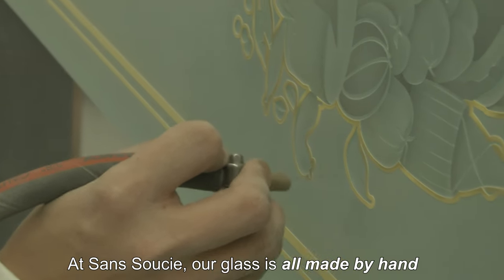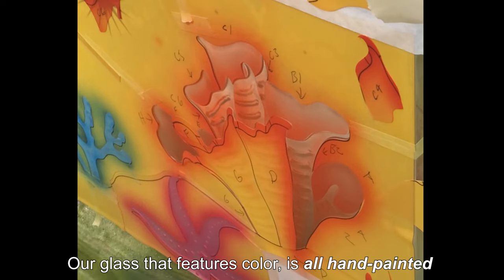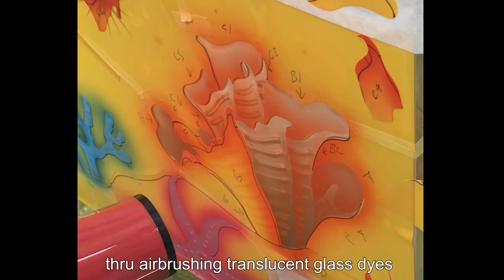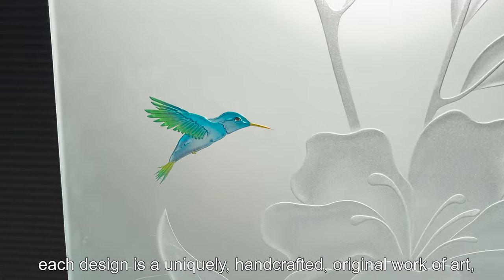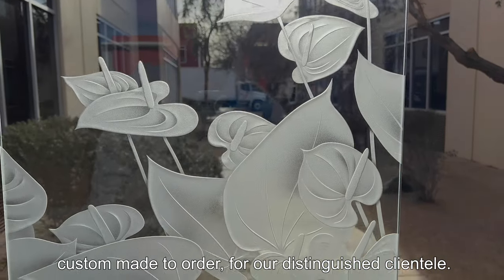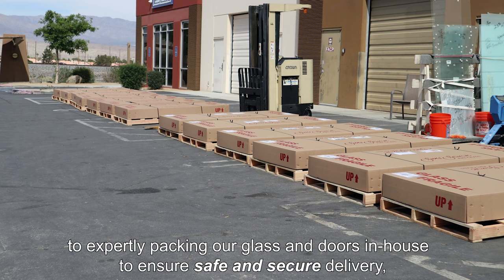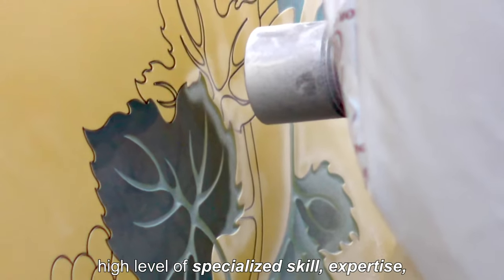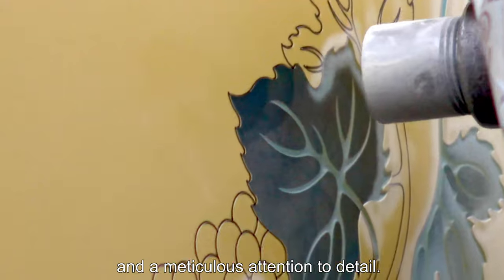Frosted Glass Art Handmade Sandblasted Glass by Sans Soucie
At Sans Soucie, our glass is all made by hand, thru the art of sandblast etching and carving.

Our glass that features color, is all hand-painted thru airbrushing translucent glass dyes into the carved and sculpted textures.

Not clip art or machine manufactured, each design is a uniquely, handcrafted, original work of art, custom made to order, for our distinguished clientele.

From the design phase, to creation,  to expertly packing our glass and doors in-house, to ensure safe and secure delivery, every step of the process requires a high level of specialized skill, expertise and a meticulous attention to detail.

💎💎 “Jewelry For Your Home” 💎💎

Free shipping to most states, shipping both national and worldwide, all our glass is handmade and expertly packed in-house by our team of glass artisans and shipped from Palm Desert, California.  Shop our most popular products like slab and prehung front doors, interior doors, pantry doors, glass front doors, glass interior doors, sliding glass barn doors, windows, shower doors, shower panels and shower enclosures,  decorative mirrors, signs and glass tables.